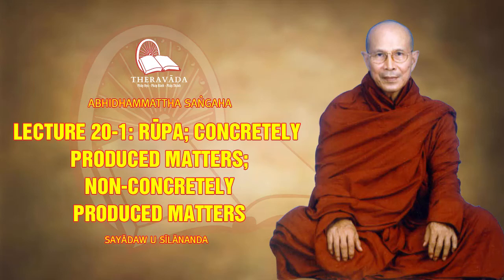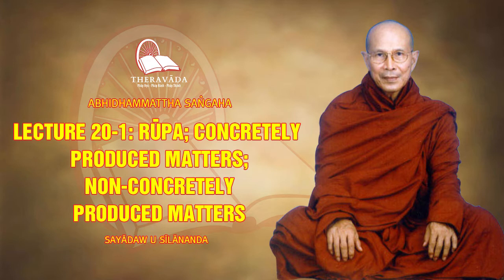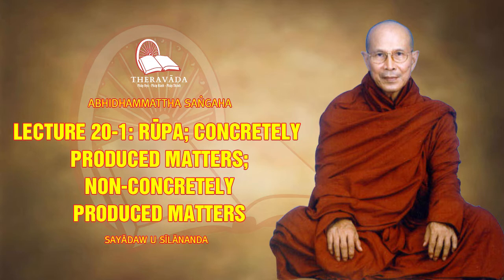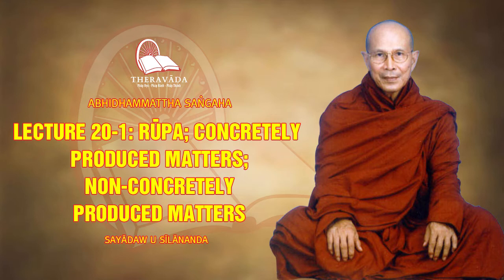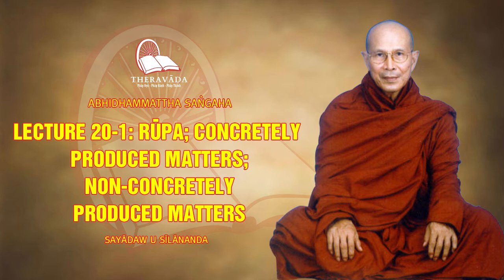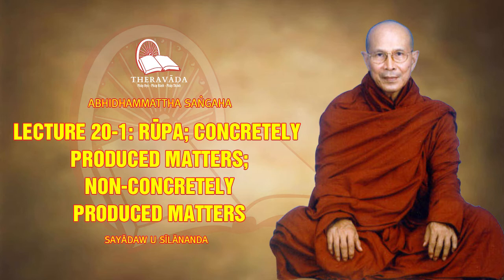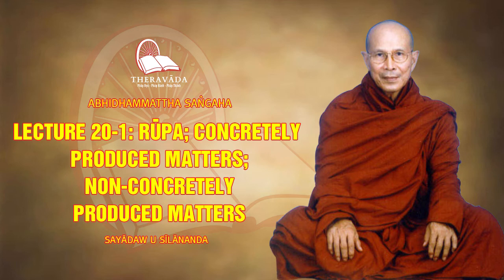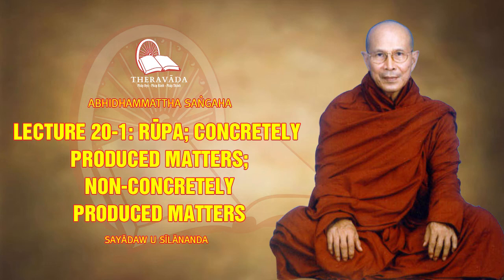41. Lecture 20-1: Rūpa; Concretely Produced Matters; Non-Concretely Produced Matters